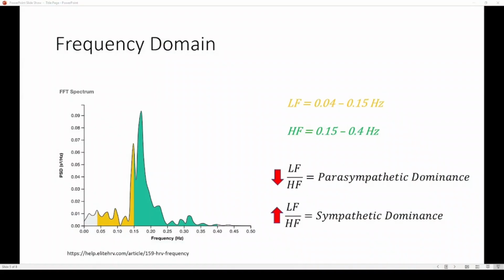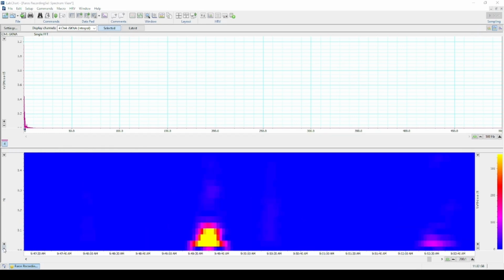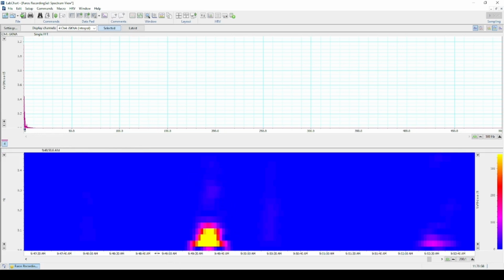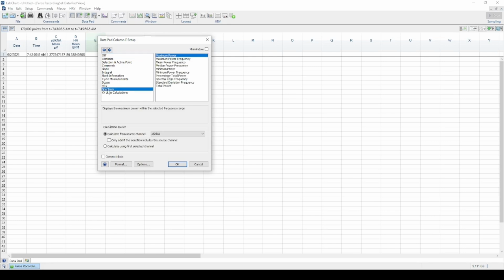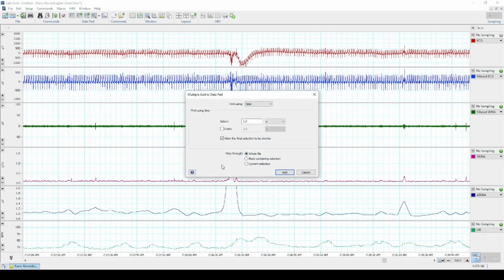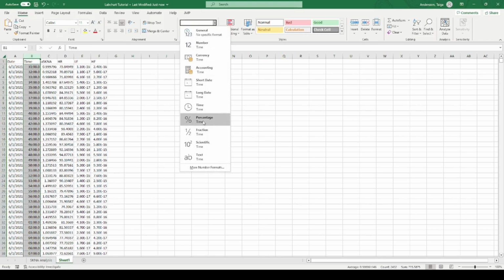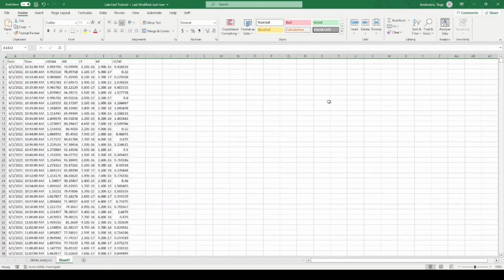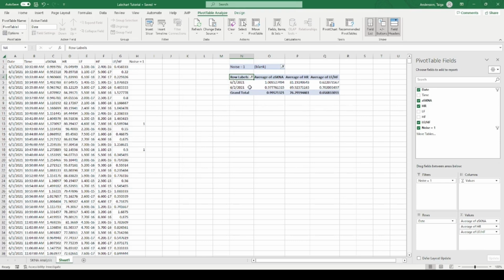SKNA Series Episode 4: Spectral Analysis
This video tutorial outlines the methodology to determine the low frequency/high frequency ratio in which we can sympathetic dominance vs. parasympathetic dominance. I hope you find it helpful!